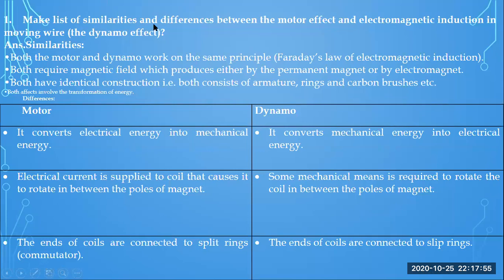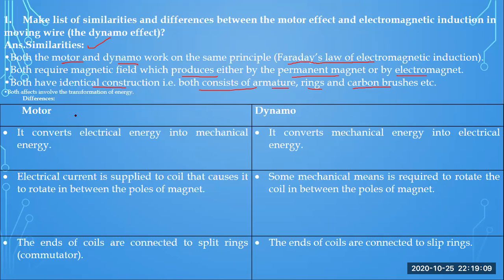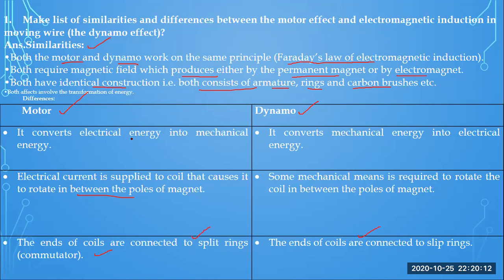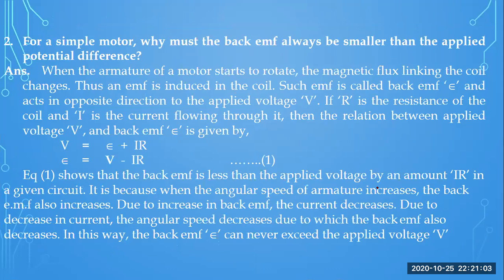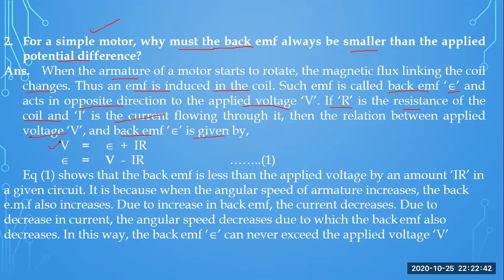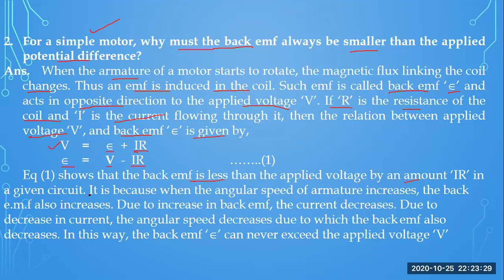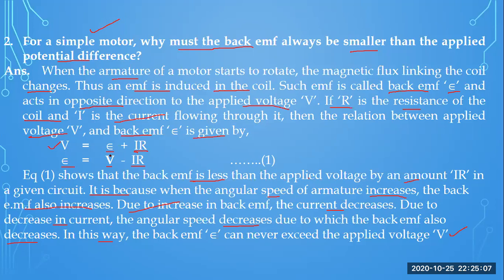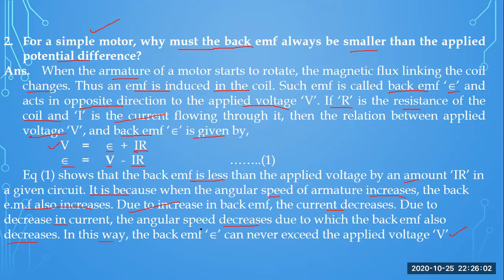Make list of similarities and differences between the motor effect and electromagnetic induction ...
Keyword Volume
asmr
mrbeast
lofi
sidemen
music
nba
andrew tate
shakira
ukraine
mr beast
xqc
minecraft
ufc
markiplier
wwe
pewdiepie
dhar mann
study with me
ksi
penguinz0
blackpink
destiny
hogwarts legacy
tanmay bhat
phonk
valorant
ign
bts
а4
songs
taylor swift
hamza
diablo 4
cupid
asmongold
eminem
cocomelon
ishowspeed
arsenal
world affairs
study music
f1
msa
dream
song
ludwig
ice spice
cnn
roblox
twice
white noise
genshin impact
one piece
joe rogan
bad bunny
peso pluma
logan paul
linus tech tips
jubilee
kısmetse olur
movie reaction
fortnite
chatgpt
hasanabi
trailer
gothamchess
musica
the weeknd
coryxkenshin
manchester united
lakers
podcast
jidion
karaoke
ukraine war
beta squad
baby shark
шарий
memes
jaby koay
jacksepticeye
espn
4k
куплинов
le sserafim
c
lofi girl
lck
calm down
drake
ben shapiro
snl
smosh
news
squeezie
reaction Keyword Volume
asmr
mrbeast
lofi
sidemen
music
nba
andrew tate
shakira
ukraine
mr beast
xqc
minecraft
ufc
markiplier
wwe
pewdiepie
dhar mann
study with me
ksi
penguinz0
blackpink
destiny
hogwarts legacy
tanmay bhat
phonk
valorant
ign
bts
а4
songs
taylor swift
hamza
diablo 4
cupid
asmongold
eminem
cocomelon
ishowspeed
arsenal
world affairs
study music
f1
msa
dream
song
ludwig
ice spice
cnn
roblox
twice
white noise
genshin impact
one piece
joe rogan
bad bunny
peso pluma
logan paul
linus tech tips
jubilee
kısmetse olur
movie reaction
fortnite
chatgpt
hasanabi
trailer
gothamchess
musica
the weeknd
coryxkenshin
manchester united
lakers
podcast
jidion
karaoke
ukraine war
beta squad
baby shark
шарий
memes
jaby koay
jacksepticeye
espn
4k
куплинов
le sserafim
c
lofi girl
lck
calm down
drake
ben shapiro
snl
smosh
news
squeezie
reaction Electromagnetic induction is a fundamental phenomenon in physics that occurs when a change in magnetic field within a closed circuit induces an electromotive force (EMF) or voltage across that circuit. This phenomenon was first discovered by Michael Faraday in the early 19th century and is a cornerstone of modern electromagnetism.

The key components involved in electromagnetic induction are:

Magnetic Field: A magnetic field is a region of space around a magnet or a current-carrying conductor where the magnetic forces can be detected. Magnetic fields are described by both their strength (magnitude) and direction.

Conductor: A conductor is a material, typically a metal, that allows electric charges (usually electrons) to move freely within it. When a closed loop or circuit made of a conductor is placed in a changing magnetic field, electromagnetic induction can occur.

Relative Motion: Electromagnetic induction is only observed when there is relative motion between the magnetic field and the conductor. This relative motion can be due to the movement of the conductor itself or a change in the magnetic field's intensity or orientation.

The process of electromagnetic induction can be summarized in a few key points:

Faraday's Law of Electromagnetic Induction: This law states that the electromotive force (EMF) induced in a closed circuit is directly proportional to the rate of change of magnetic flux through the circuit. Mathematically, this is expressed as:

EMF = -dΦ/dt

Where:

EMF is the induced electromotive force,
dΦ/dt is the rate of change of magnetic flux through the circuit,
The negative sign indicates that the induced EMF opposes the change in magnetic flux.
Magnetic Flux (Φ): Magnetic flux is a measure of the total magnetic field passing through a surface. It is given by the product of the magnetic field strength (B) and the area (A) perpendicular to the magnetic field:

Φ = B * A * cos(θ)

Where:

B is the magnetic field strength,
A is the area,
θ is the angle between the magnetic field direction and the normal to the surface.
Direction of Induced Current: The direction of the induced current in the circuit is determined by Lenz's Law, which states that the induced current will flow in a direction that opposes the change in magnetic flux that caused it. This is a consequence of the law of conservation of energy.

Applications of electromagnetic induction are numerous and include generators, transformers, induction cooktops, and various sensors. Generators convert mechanical energy into electrical energy by exploiting the phenomenon of electromagnetic induction. Transformers use electromagnetic induction to change the voltage of alternating current (AC) electrical systems. Induction cooktops generate heat in cooking vessels through electromagnetic induction. Magnetic sensors, like those used in compasses or induction-based security systems, also rely on this principle 1..Make list of similarities and differences between the motor effect and electromagnetic induction in moving wire (the dynamo effect)?
2..For a simple motor, why must the back emf always be smaller than the applied potential difference